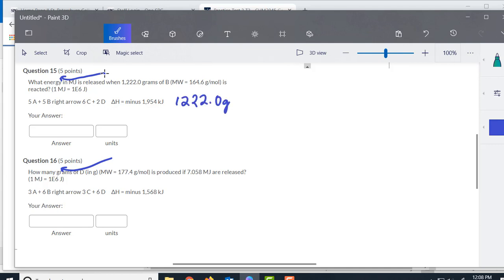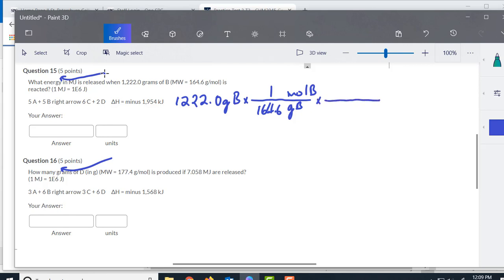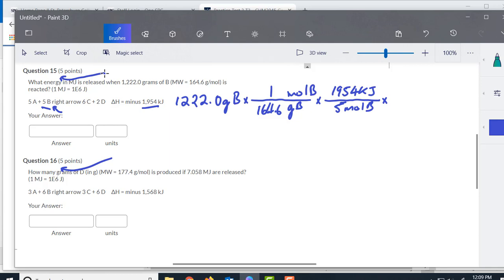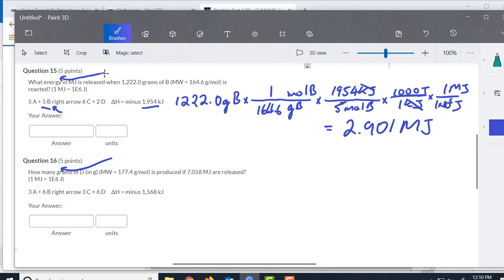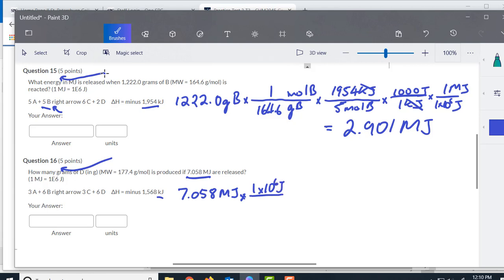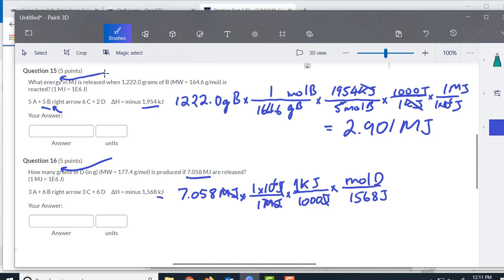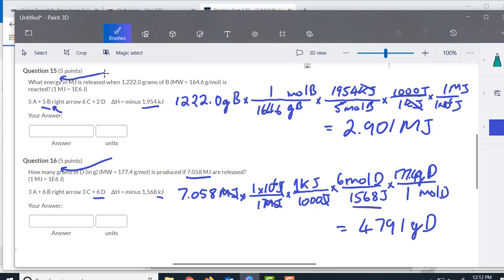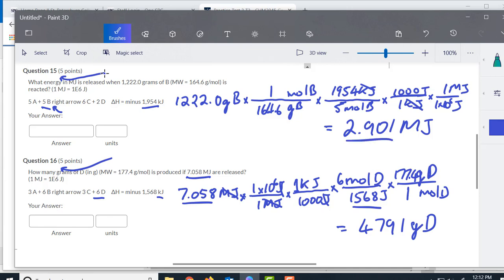CHM 2045 Practice Test 3 Q 15 16